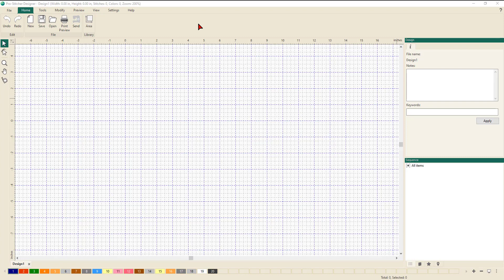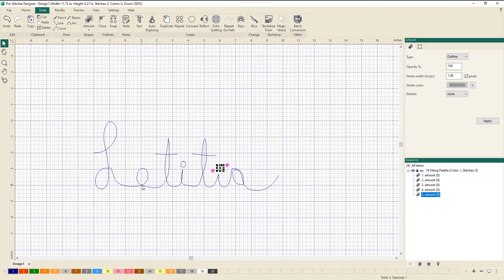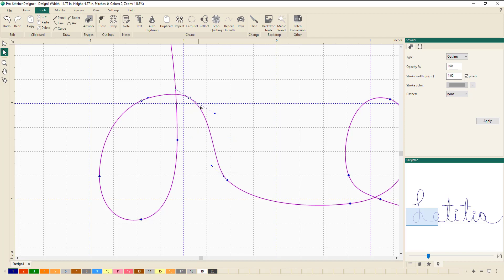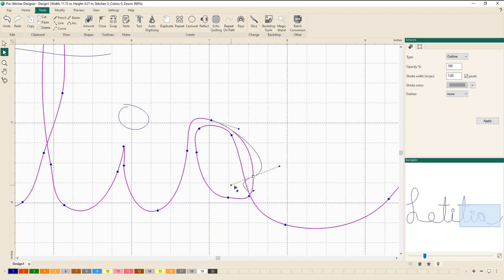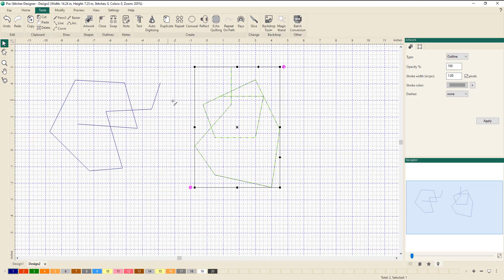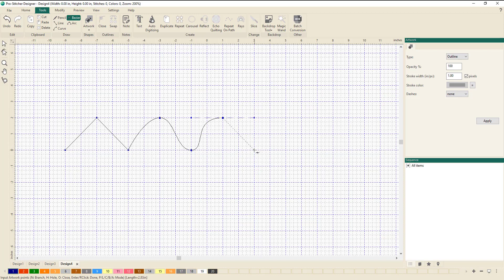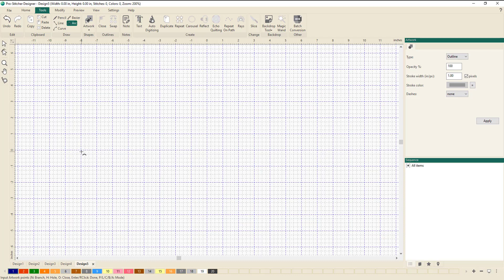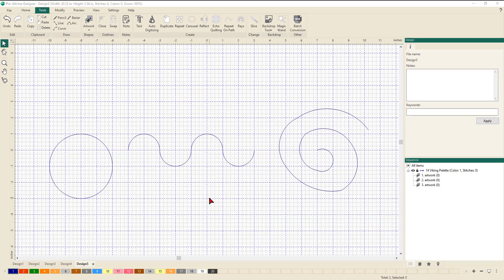Episode 2 Pro Stitcher Designer Tools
Welcome back for Episode 2. This episode concentrates on the tools menu. Learn to use tools such as the pencil tool, line tool,  curve tool, bezier tool and more.